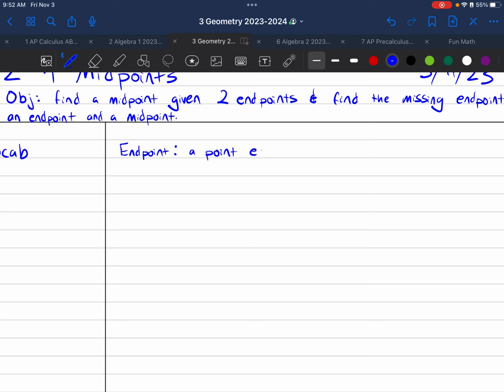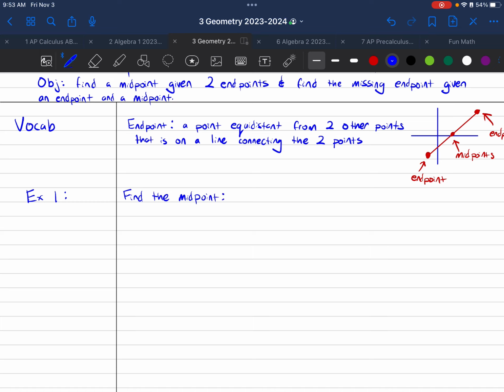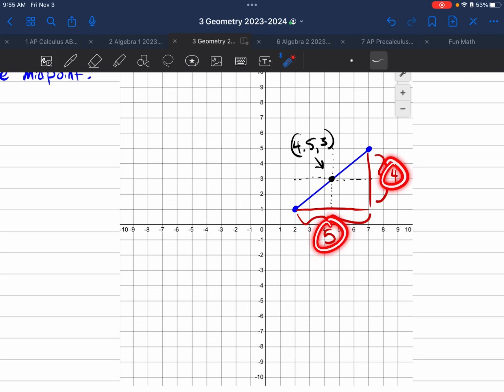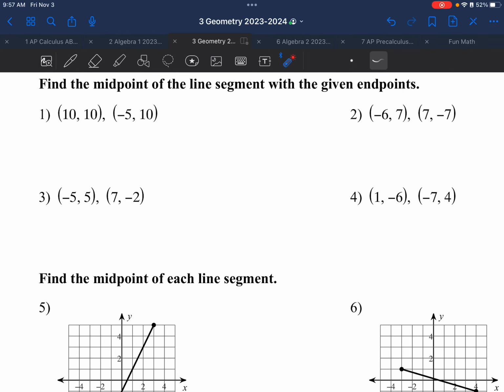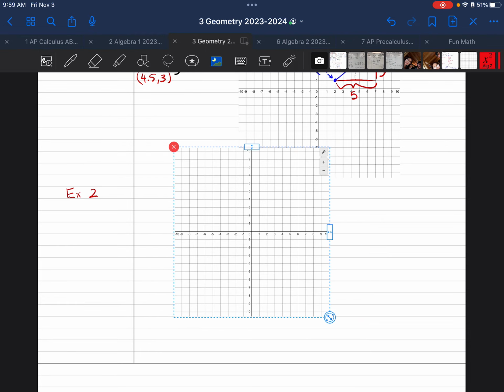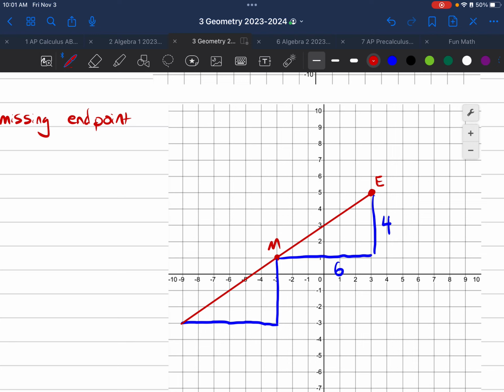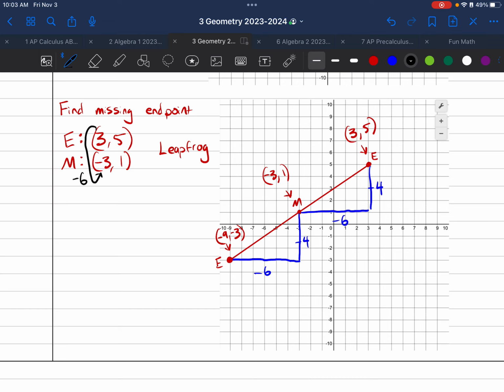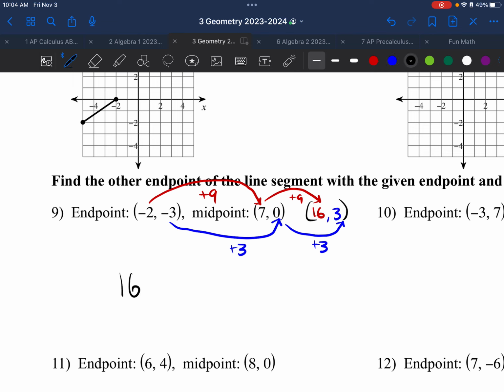Geometry Notes 2-4 Midpoints